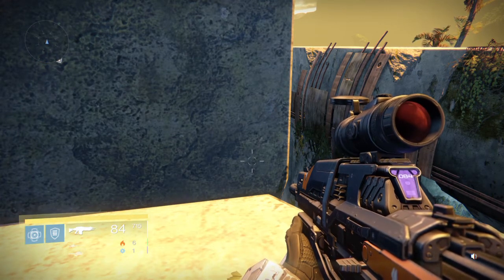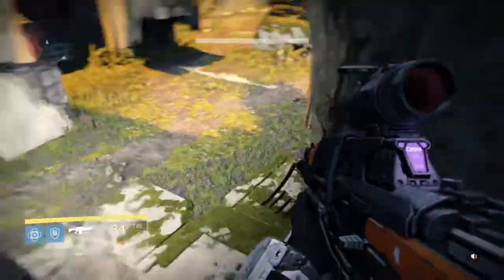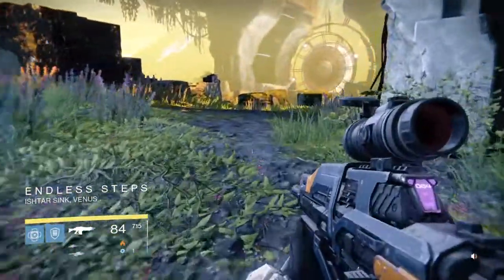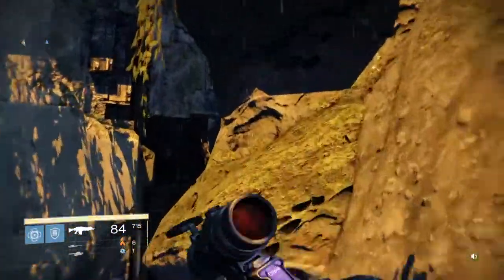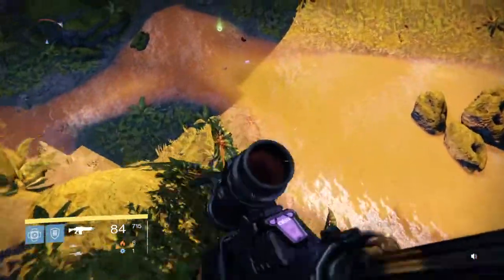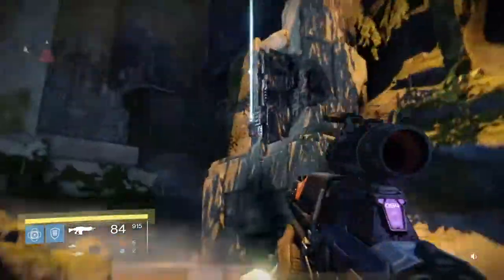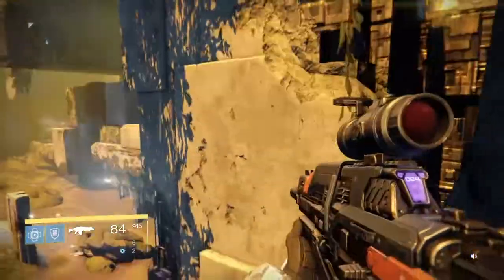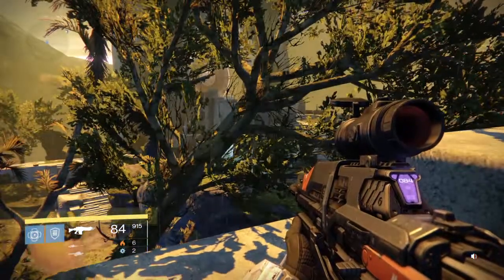Destiny - Dead Ghost Locations: Venus 11/14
We go searching for Dead Ghosts on Venus in Destiny™
Area: Endless Steps
Grimoire Card: Darkness 4
Grimoire Points: 15
Missions Availability: Patrol, Eye of a Gate Lord